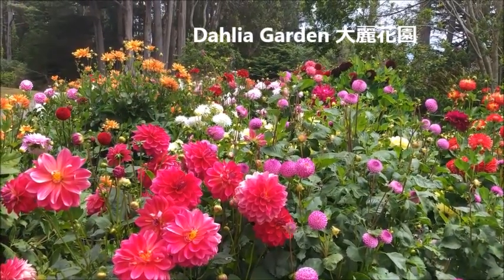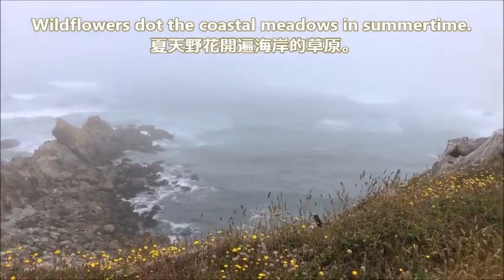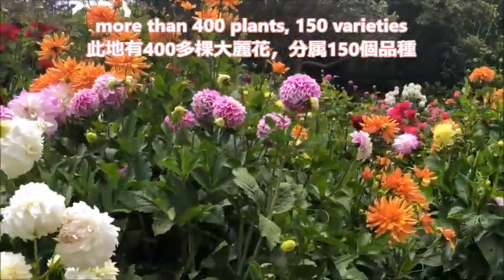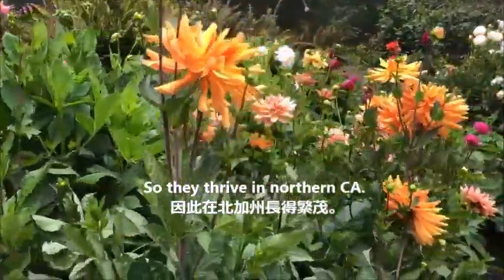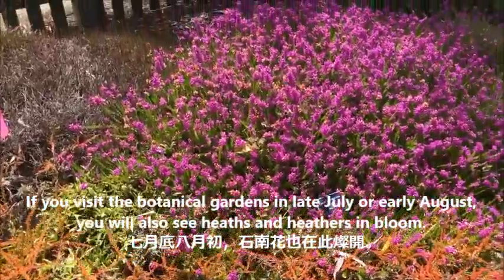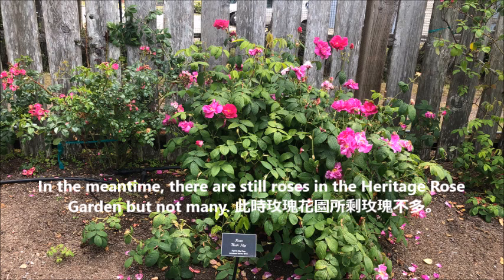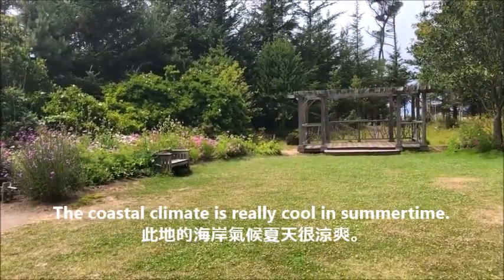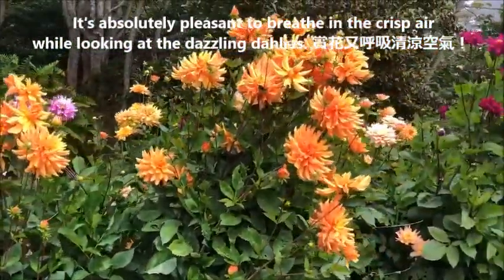Summer Flowers in the Mendocino Coast Botanical Gardens 加州海岸植物園夏花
This short video features dahlias in full bloom as well as other summer flowers in the Mendocino Botanical Gardens, which borders the Pacific Ocean. It includes stunning footage, plus interesting knowledge about the flowers and the botanical gardens.
這部短片特寫加州唯一海岸植物園的夏花，尤其是大麗花。其中有繁花美景也有相關知識，值得一看！